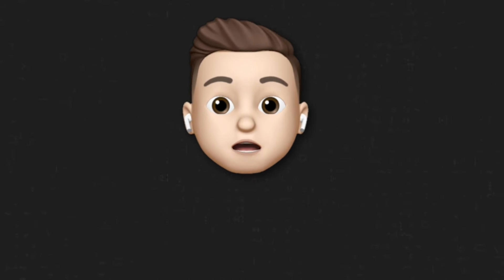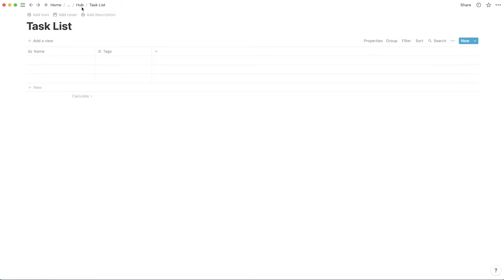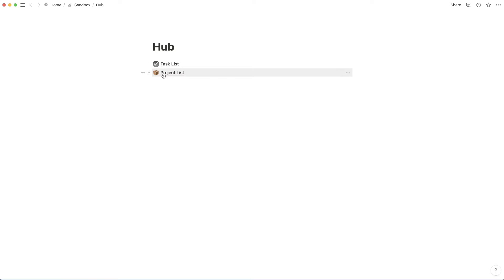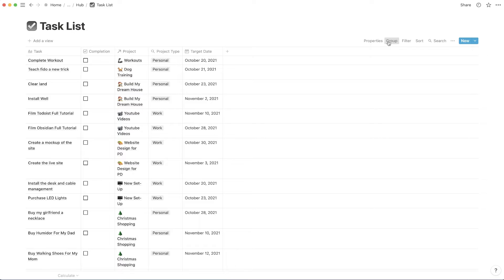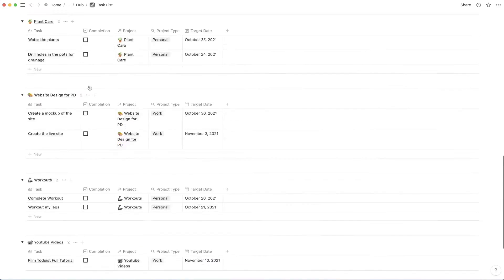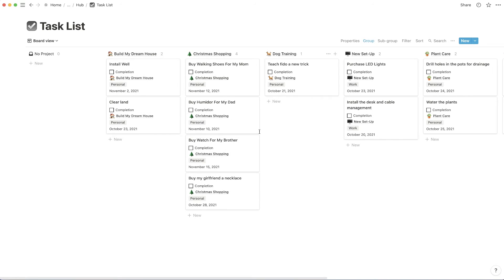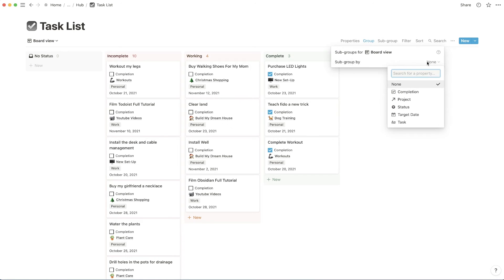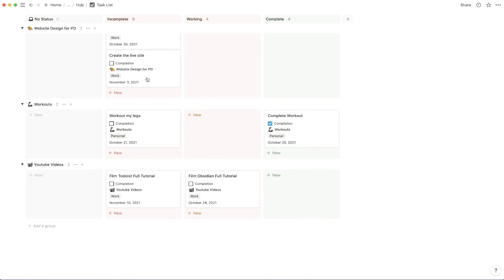New Notion Feature: Advanced Grouping (Best Feature Yet?)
Hello my productive friends! In today's video I bring to you another Notion tutorial. We go over Notion's newest feature: Advanced Grouping. This new feature is one of Notion's best additions in my opinion. It allows you to easily group your databases based on tags, dates, you name it! I love this feature and I know you will too.

Chapters:
0:00 - Introduction
0:31 - Getting Started
1:37 - How Advanced Databases Work
4:40 - Adding a Board View
5:35 - Sub Grouping Feature
6:30 - Outro